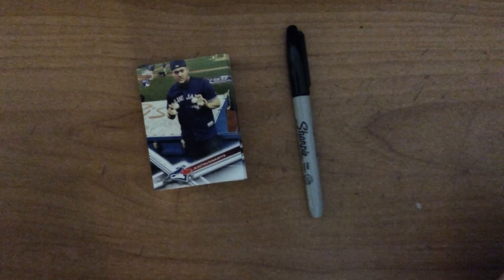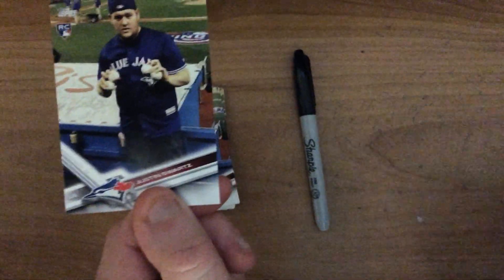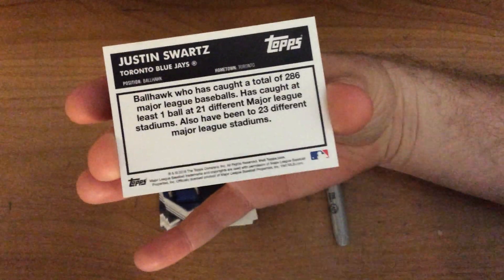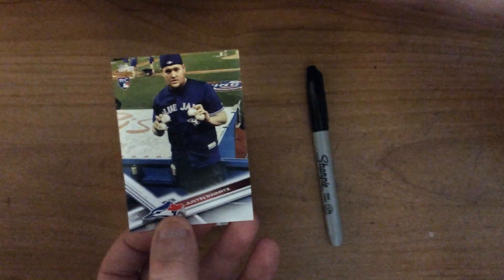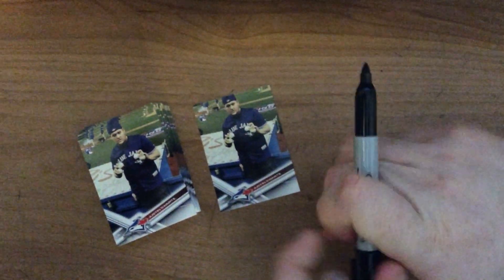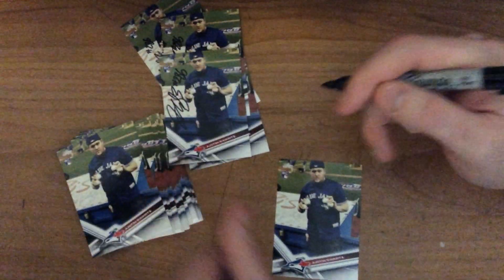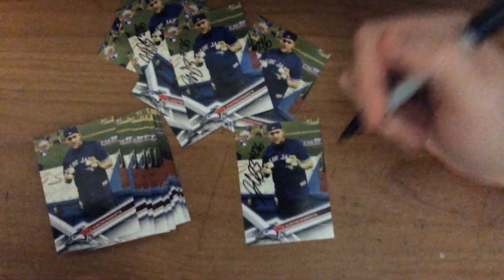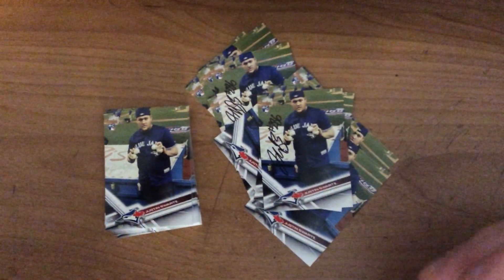My Own Personalized @Topps Baseball Cards + Signing A Few Of Them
In this video I talk about my own personalized Topps baseball cards that I designed. I also talked about how I designed it and why I choose what I did for it. I am also signing a few of the cards in the video. I talk about what I like and don't like about the cards and what I would change about them next time if I create another kind. #2020